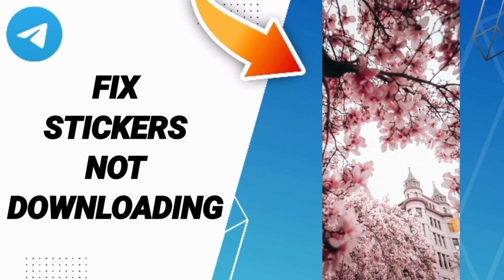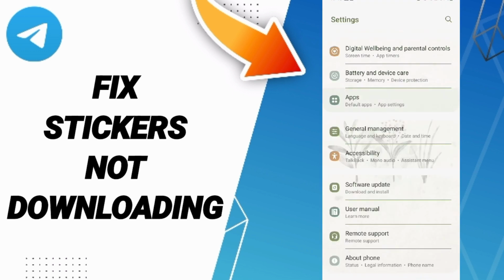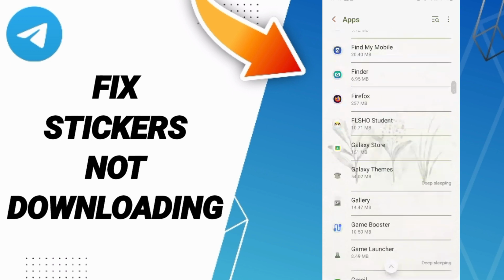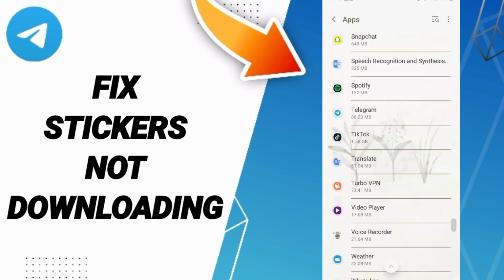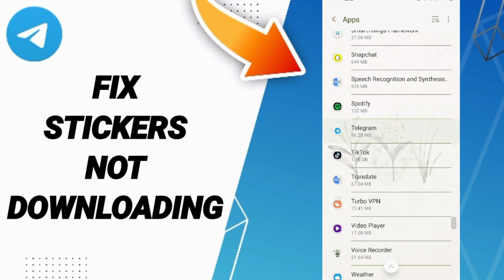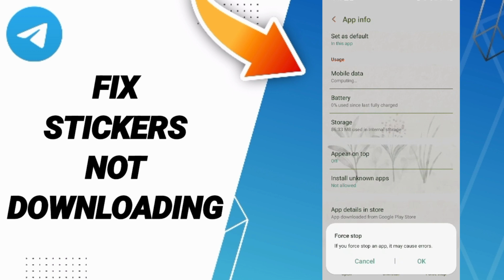How To Fix Stickers Not Downloading On Telegram App 2024